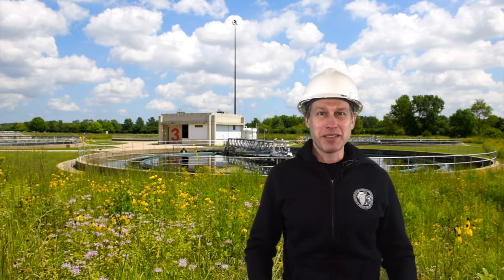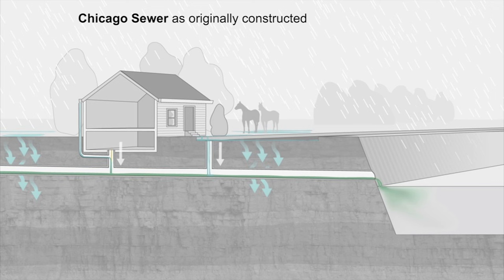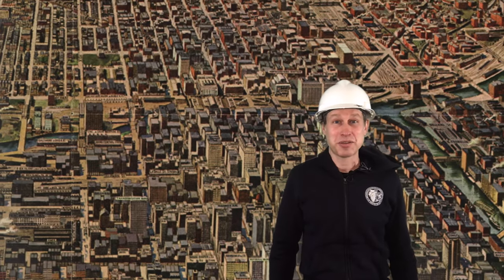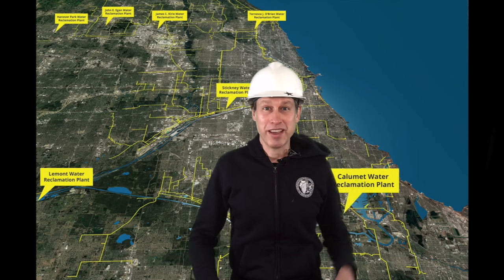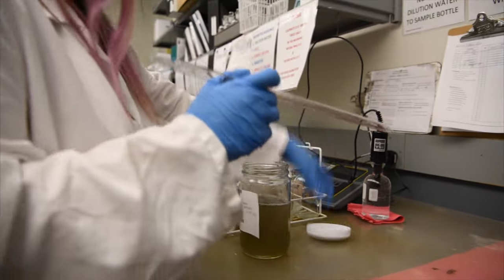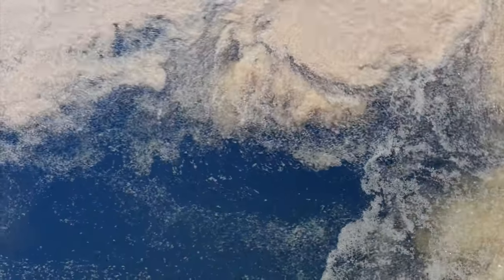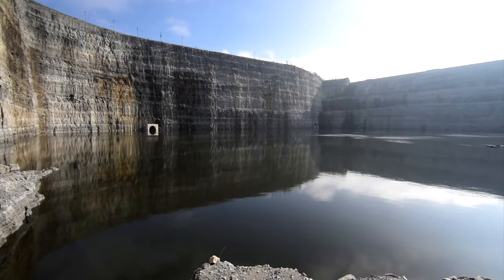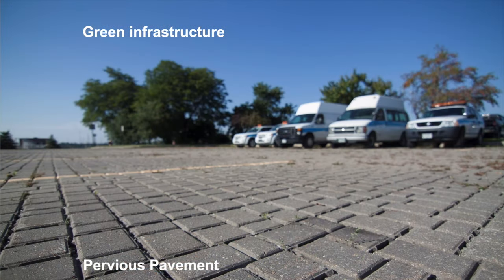MWRD Virtual Tour: Deep Tunnel, Wastewater Treatment, Green Infrastructure, Chicago Water History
This is a video version of the Metropolitan Water Reclamation District of Greater Chicago's virtual tour.

Travel back in time to early Chicago to see how we reversed the Chicago River and developed wastewater treatment technology. Go behind the scenes and under water to see how we transform the water you use every day; descend 300 feet into the deep tunnel system, and watch our electrofishing crew at work sampling fish on the Chicago River.

To see FAQs and sign up for a live virtual tour

Index

Early Chicago 2:30

Chicago Area Waterway System Construction 8:21

Glass Plate Historical Photos 11:05

Overview of Chicago Area Waterway System 13:49

Developing Wastewater Treatment Technology 17:49

Wastewater Treatment Process 20:48

Dancing Water Bear 😊 35:07

Tunnel and Reservoir Plan (Deep Tunnel) 40:26

Fossils 51:47

Water Quality Monitoring 53:19

Electrofishing 54:14

Stormwater Management and Green Infrastructure 55:36

Employment 58:46

MWRD Board of Commissioners 59:13

Water Treatment Demonstration (what happened to the water in the cup) 59:56